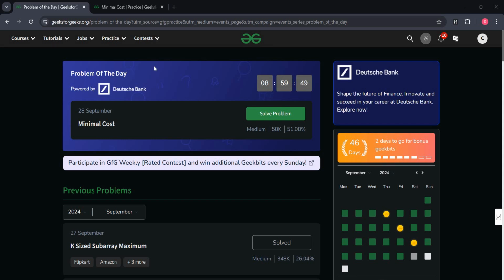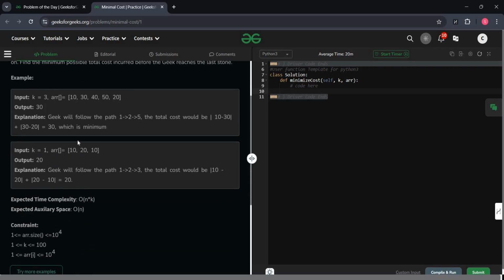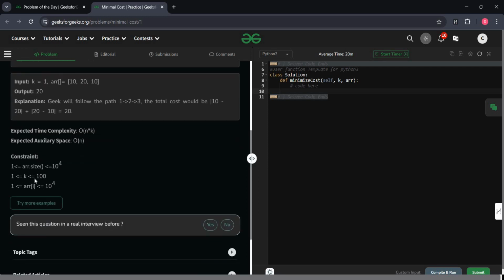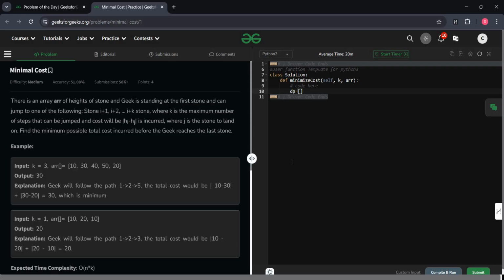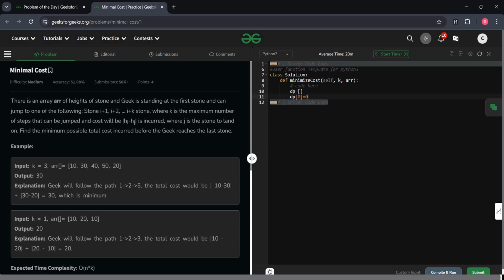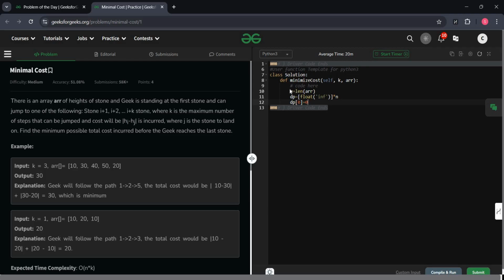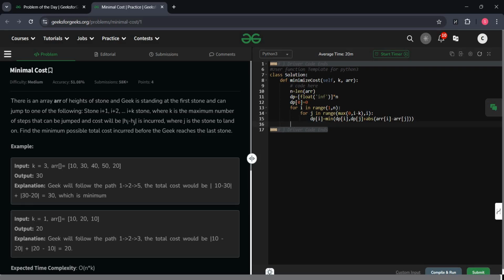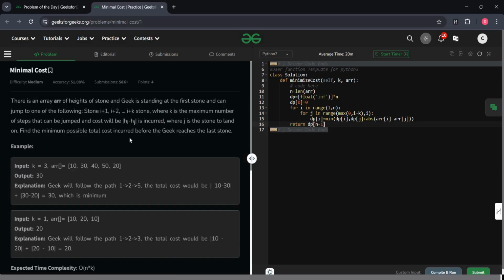Minimal Cost || POTD || GeeksforGeeks || Dynamic Programming || Python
In this video, we solve a problem where Geek is standing on the first stone and can jump to the next i+1,i+2, ..., i+k stones. Each jump incurs a cost based on the difference in heights between the stones. The goal is to find the minimum possible cost to reach the last stone using dynamic programming.

We’ll walk through:

1. The problem statement and how the cost of jumps is calculated.
2. An efficient Dynamic Programming approach to minimize the cost.
3. Python implementation of the solution with step-by-step explanation.
4. Time and space complexity analysis of the solution.